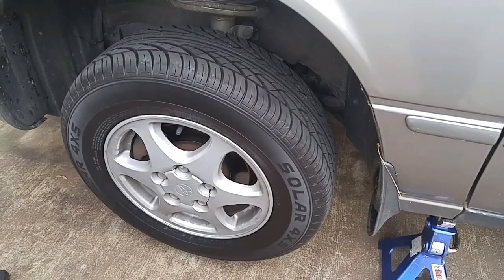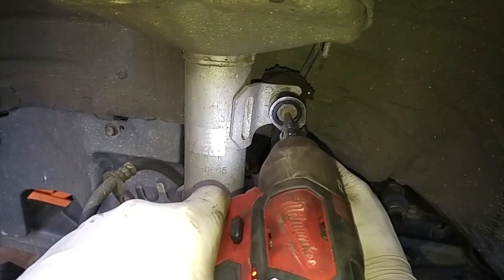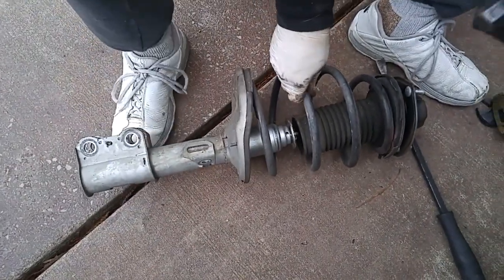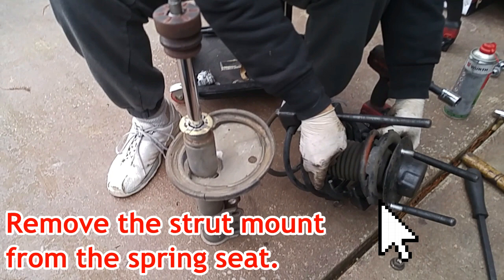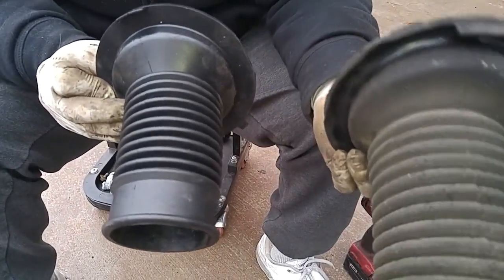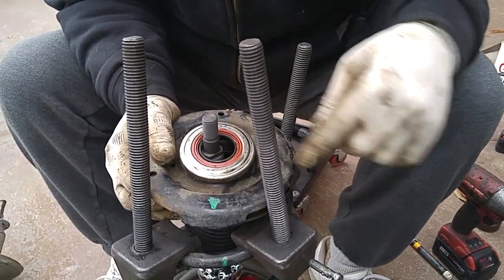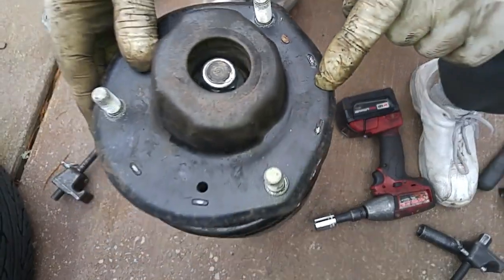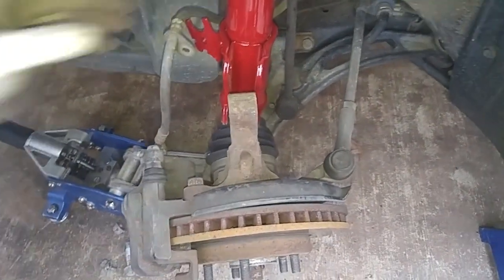Toyota / Lexus Front Strut Replacement - Camry, Avalon, ES300, Solara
This video will show you how to replace worn out struts on your Toyota or Lexus (Camry, Avalon, ES300, Solara 97 - 03) passenger vehicle by transferring the springs and other components from the old strut to the new strut.   Although you can purchase "Quick Struts" or "Complete Struts", if the original components (upper strut mount, bearing, spring, spring seat, bellow and bumper) on the worn strut(s) are in good shape, I prefer to keep and transfer the OEM (original equipment manufacturer) parts onto the new strut.  I've experimented with "no name brand" struts with limited success.  Although the majority of replacement parts come from China, I've found the quality, ride and longevity of name brand shock and strut manufacturers to be better.   Japanese OEM struts are made by KYB and Tokico;  European are Sachs, Bilstein and Koni;  American are Gabriel and Monroe.  Everything else, IMHO, is a crap shoot.

Signs of worn our struts;  loss of down pressure resistance with little to no rebound pressure (nitrogen gas loss).   Testing the down pressure resistance can be done by rocking up and down on the front bumper of your car.  If the car goes down too easily, the strut is pretty much gone or on its way out.  Rebound pressure cannot be detected since the strut spring is the main component that pulls up on the strut stem.   Rattling noise over small bumps can be caused by worn upper strut mounts, sway / stabilizer bar links and bushings.

The failure on my struts was rather unusual.  The down pressure resistance was too high but there was no internal gas left for rebound pressure.  Although the car did not lean on moderate speed turns, driving the car over uneven surfaces felt noticeably uncomfortable like riding over rocks.

Recommended tools to perform this replacement:

1.  Powered impact driver with metric impact sockets
2.  Pair or quality spring compressors with safety pins
3.  3/8" Hex sockets for sway / stabilizer bar nut removal.
4.  Metric box wrenches

Parts & Tools:

Toyota Camry, Avalon, Solara & Lexus ES 300 1997 thru 2001 Haynes Repair Manual 1st Edition

Strut Spring Compressors

Milwaukee M18 FUEL 1/2" Compact Impact Wrench